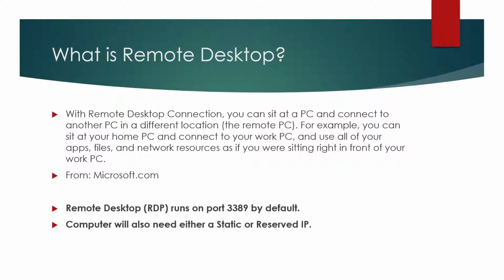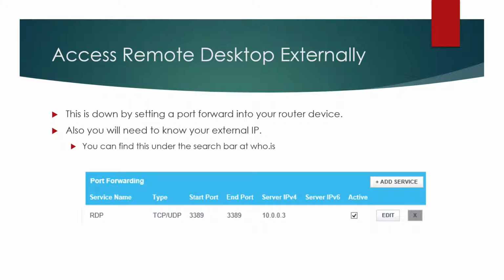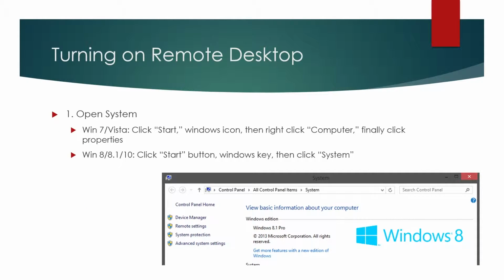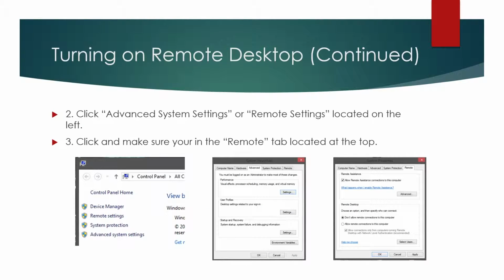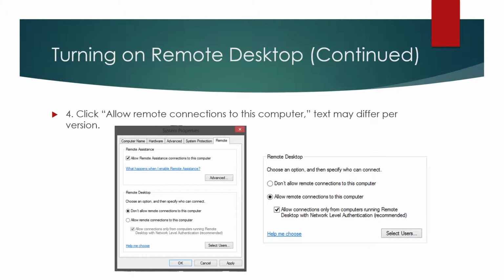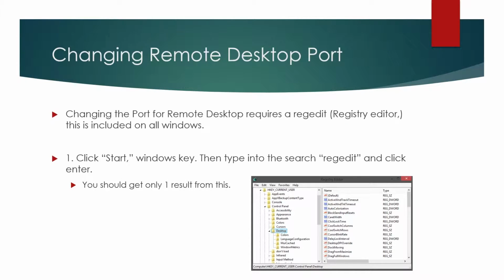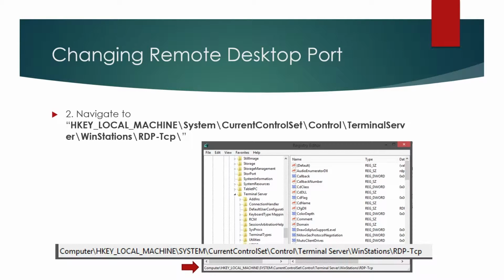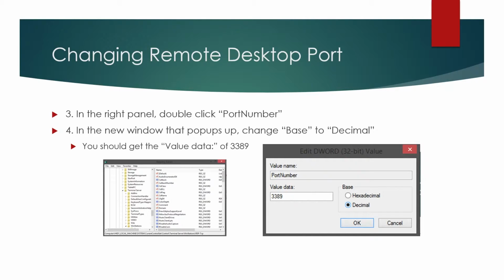Tutorial - Remote Desktop Setup w/ Port Change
In this video you will learn how to turn on Remote Desktop and be able to change the port it uses. Other highlights included things you can run into when setting up.